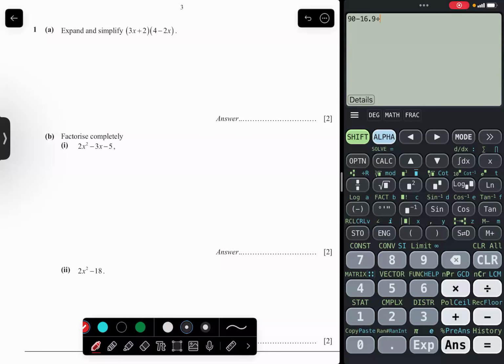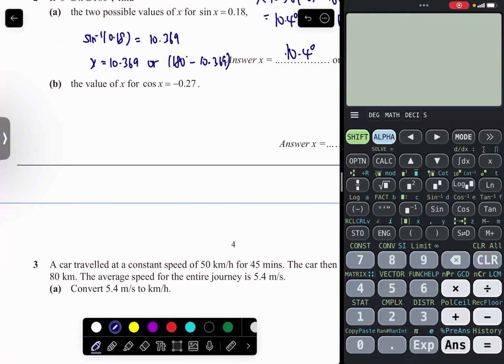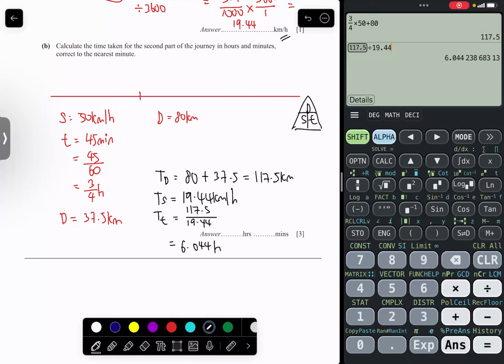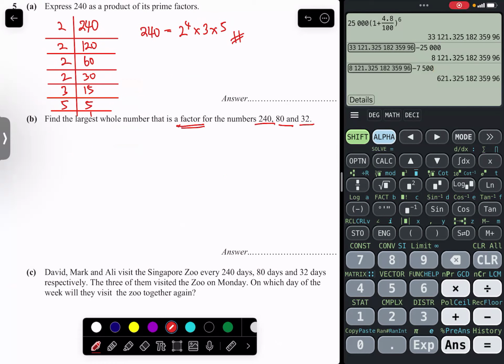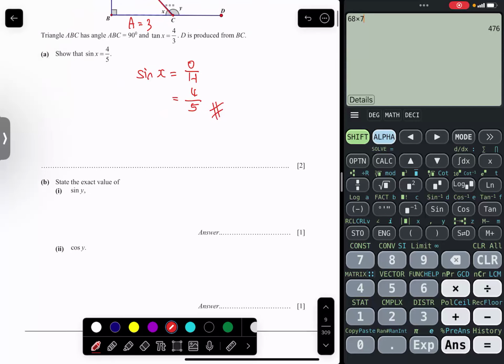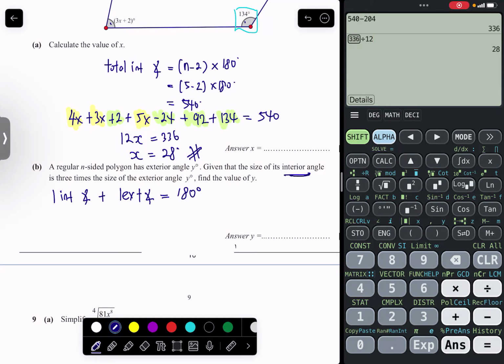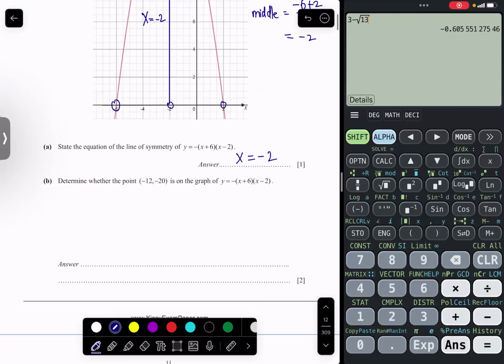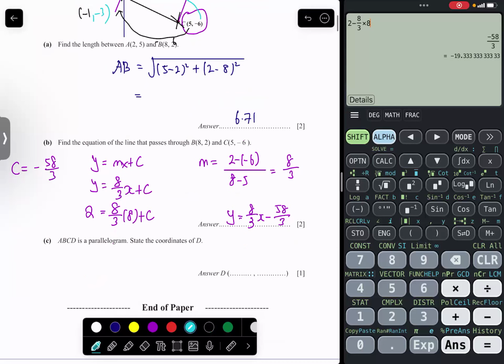Beatty Sec S3N 2020 P1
Step by Step solution for bruh